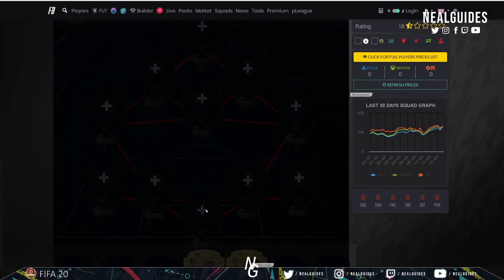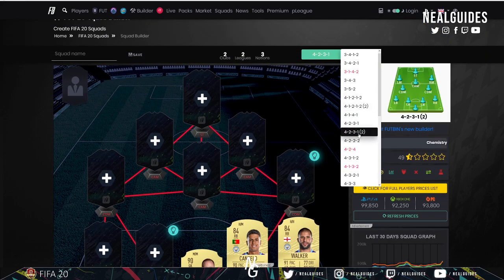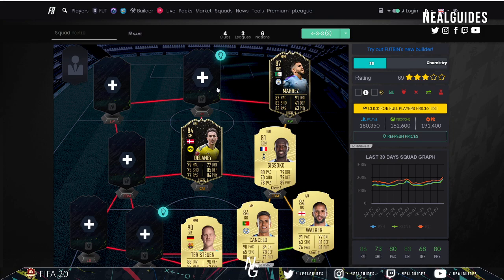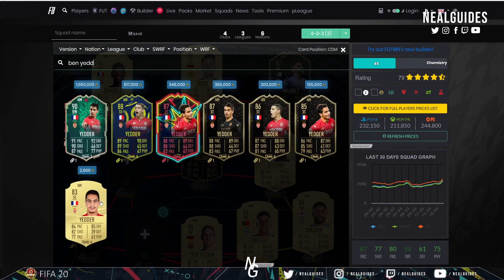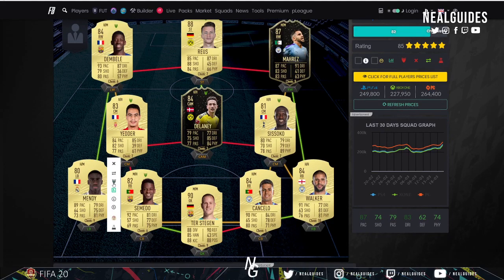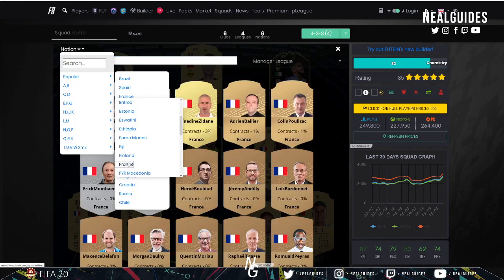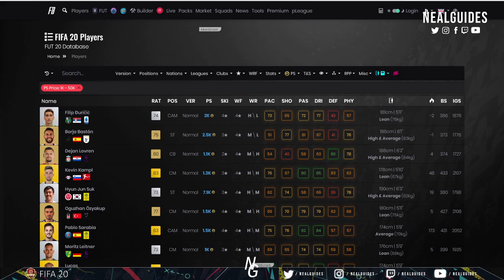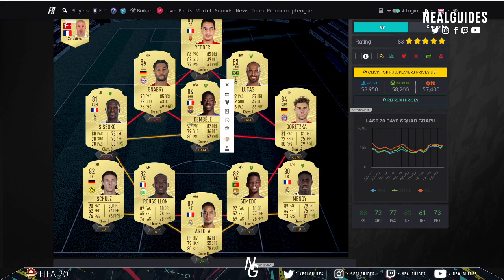Best Beast 50k Team in FIFA 20 & Best OP Players under 50k to Win More Games!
best players
most op players
cheap meta players fifa 20